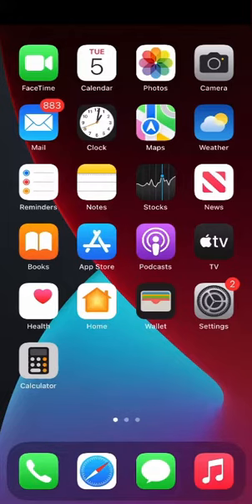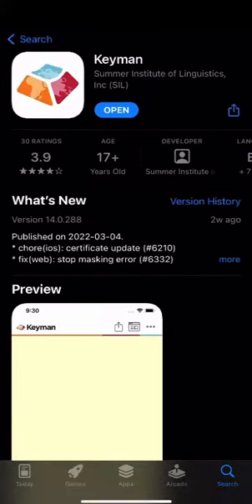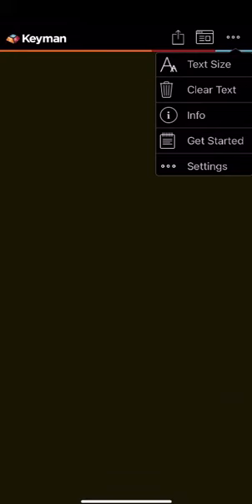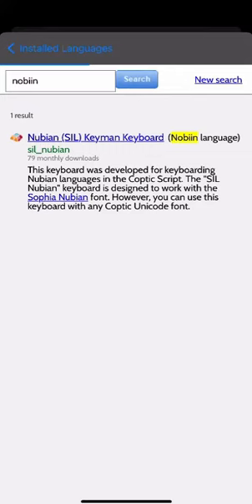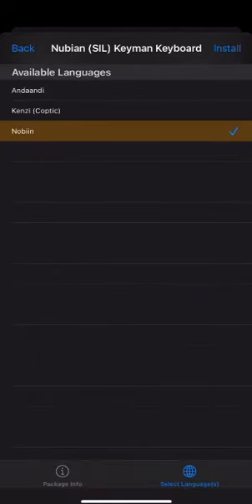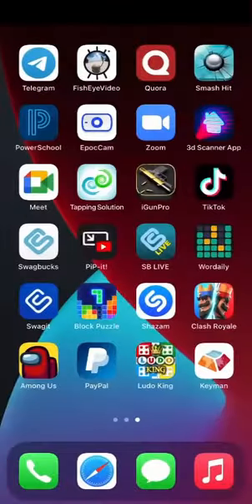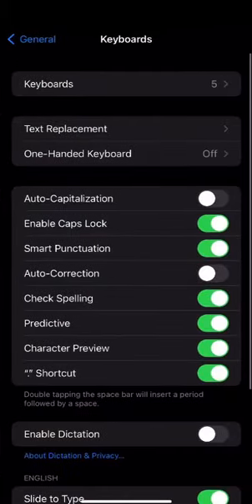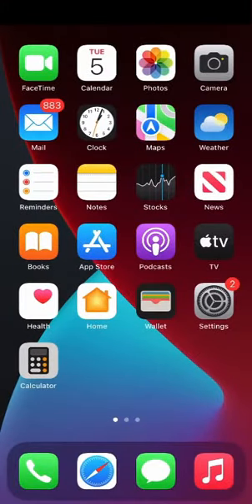How to install a Nubian keyboard on your iPhone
A tutorial demonstrating how to install a Nubian keyboard on your iPhone via the third-party Keyman App. Produced for the Geri Fai Omir campaign.